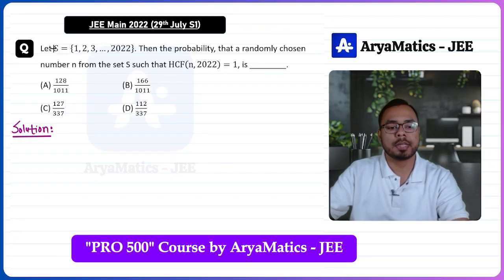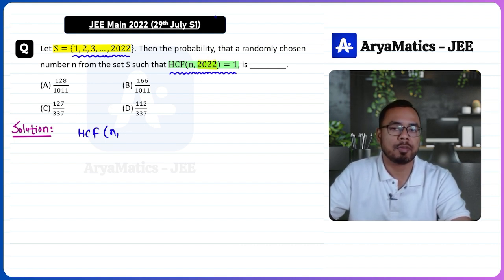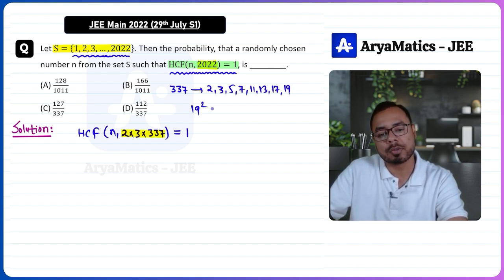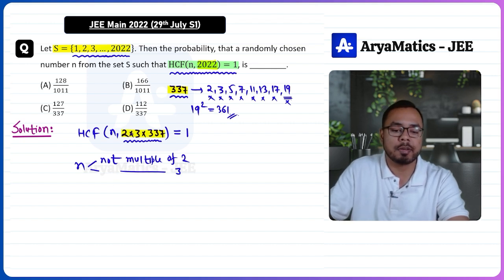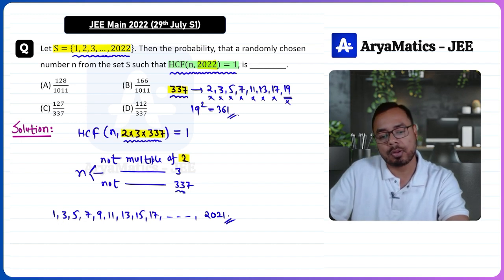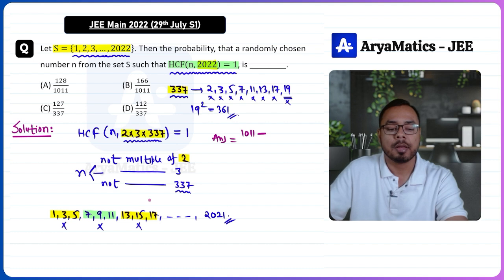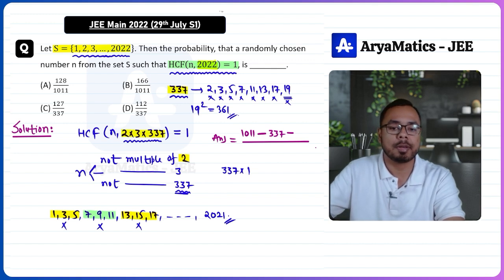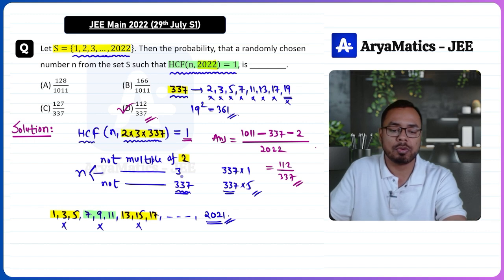HCF Problem - Probability | PRO 500 (500 Most Important PYQs) - JEE Main 2022